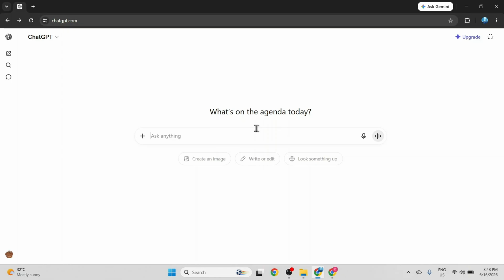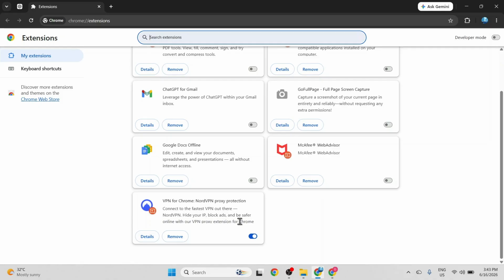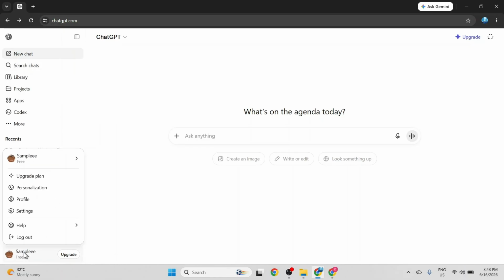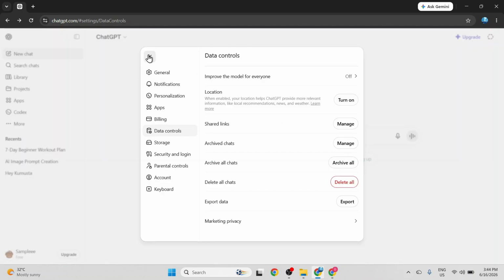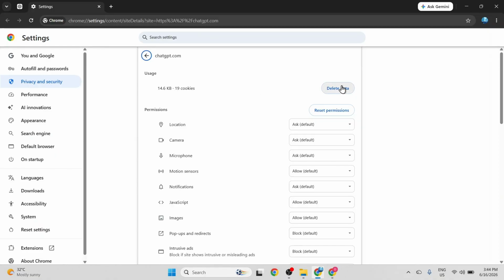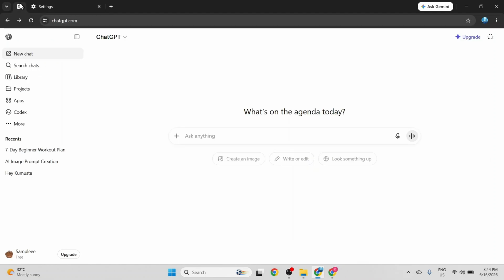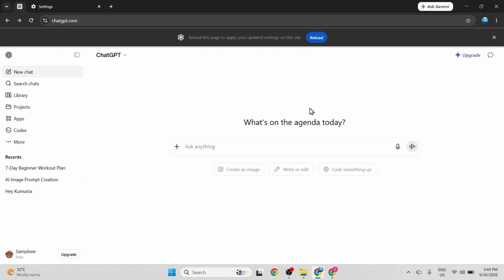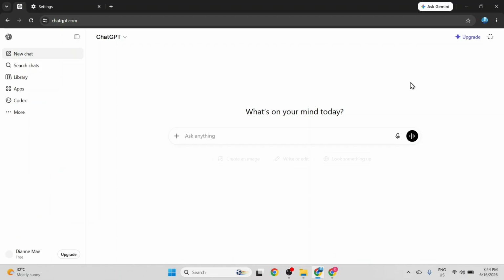How to fix content failed to load on ChatGPT